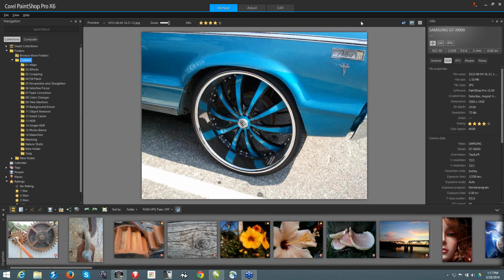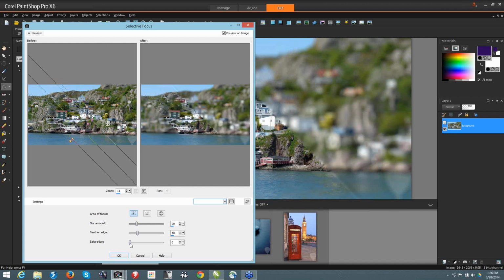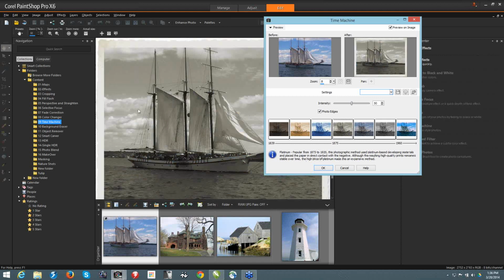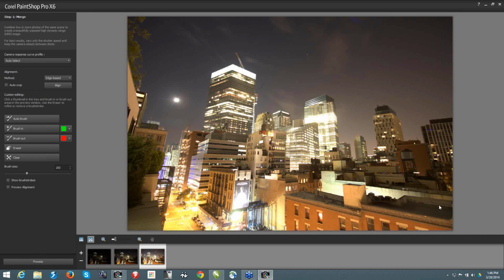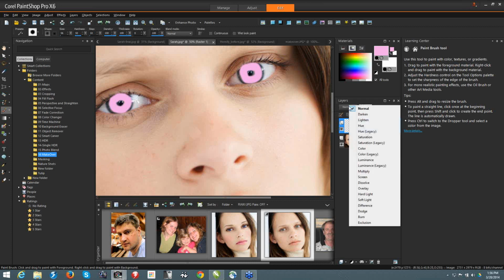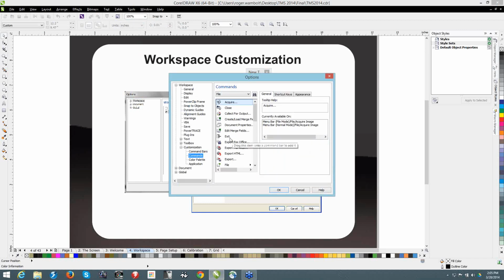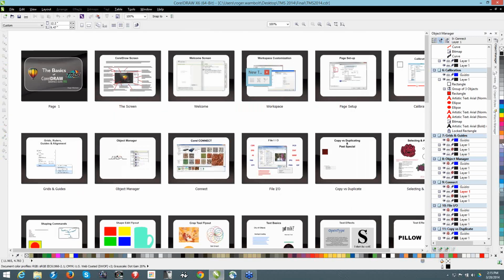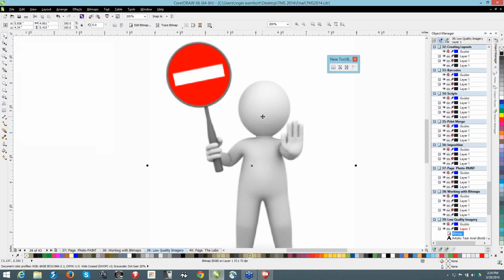2014 TMS Regional Meeting - Corel DRAW Training - Day 2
Day 2 of Corel DRAW training from the 2014 TMS Regional Meeting presented by Roger Wambolt.